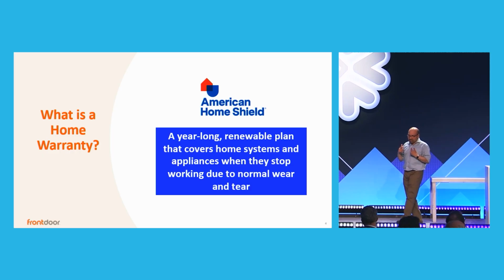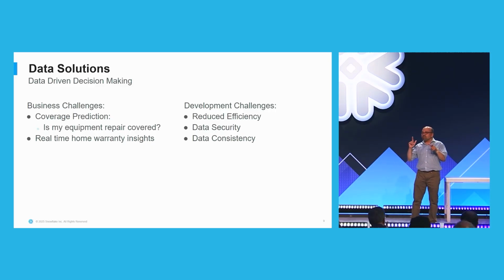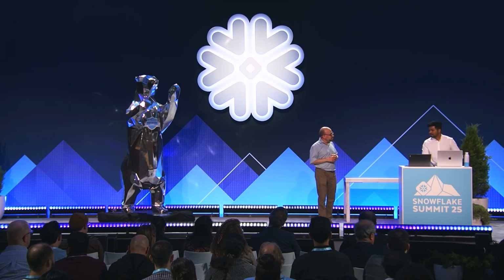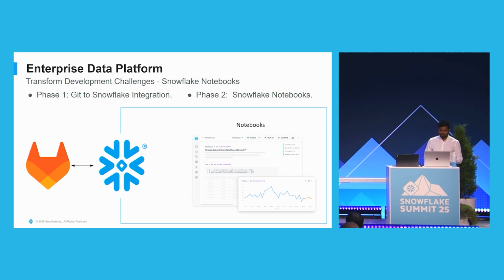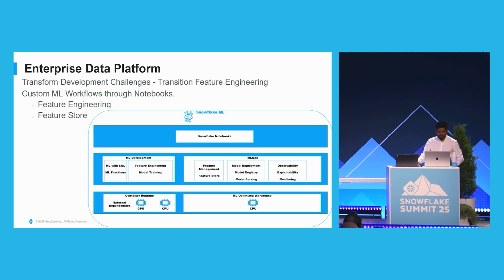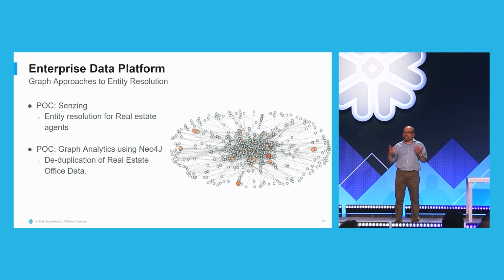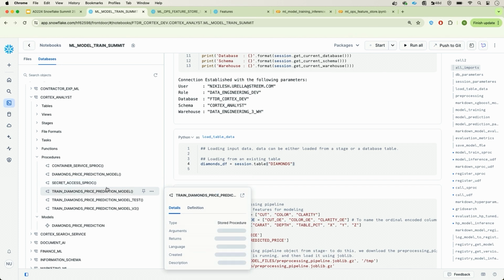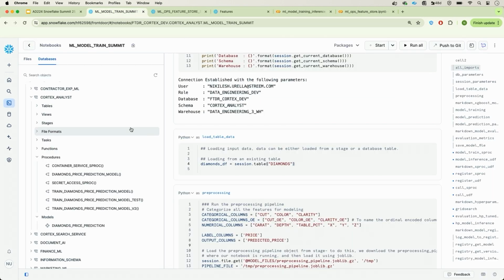Scaling Data Science: Build And Deploy With Snowflake Cortex And Snowflake Notebook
Frontdoor, a leading provider of home service plans, is transforming how homeowners maintain and repair their homes through AI-driven solutions. Learn how they transitioned data science and analytics developers from decentralized environments to Snowflake Notebooks at scale.

This session recorded at Summit 2025 explores key development patterns supporting Gen AI, classic ML, GraphRAG, and Graph Analytics, enabling efficient model development and deployment. Throughout this transition, Frontdoor prioritized data gravity, consolidating computational workloads within the Snowflake ecosystem to maximize performance and efficiency.